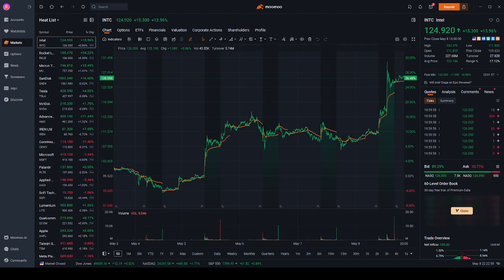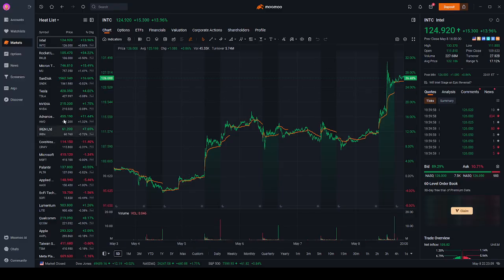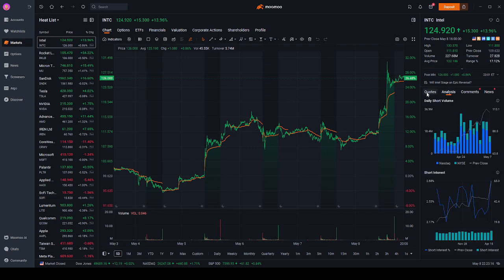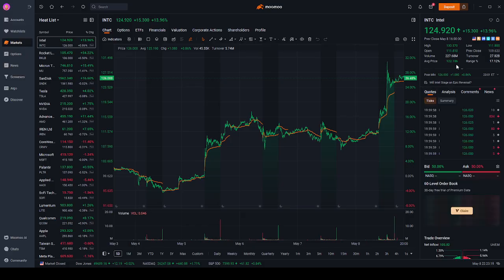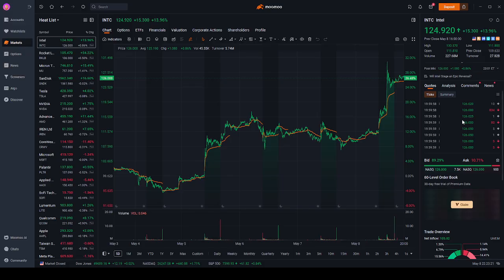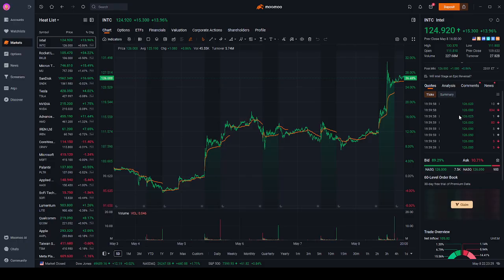How to Make a Short in Moomoo: Step-by-Step Tutorial for Beginners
Welcome to this tutorial on how to create shorts in Moomoo. Moomoo is a powerful trading platform that allows you to take advantage of various market opportunities, including short selling. First, you need to open the Moomoo app and log into your account. If you do not have an account yet, you will need to create one by providing your personal details and linking your bank account for trading.